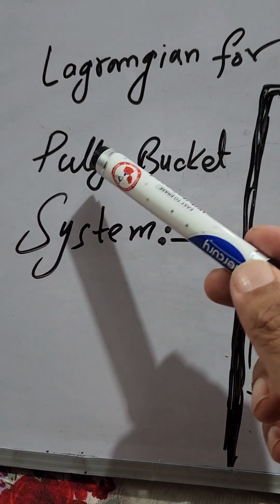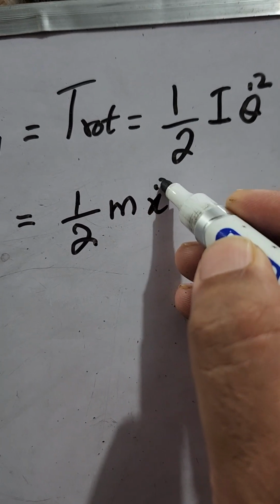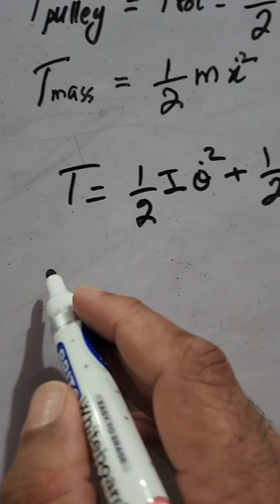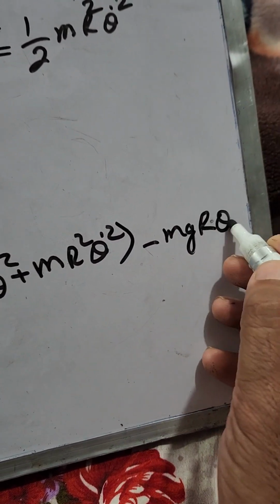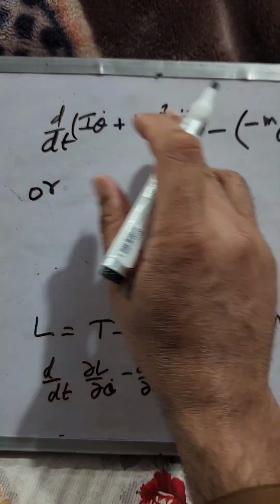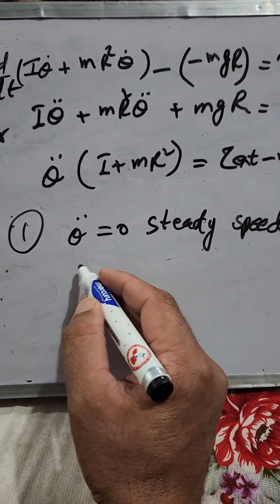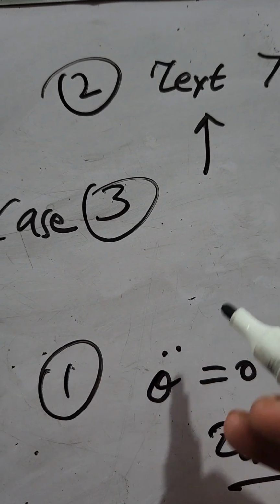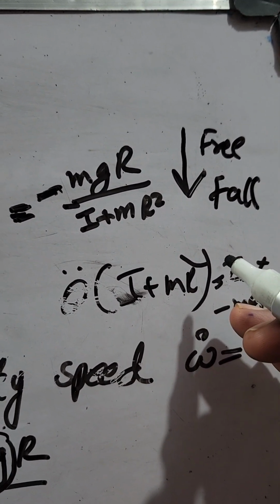Lagrangian Equation For Pulley and Bucket System